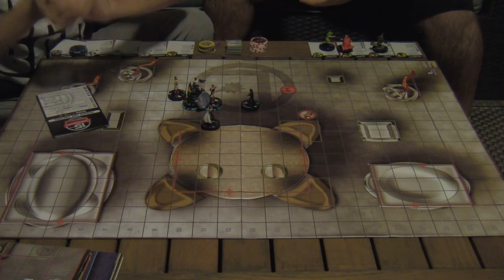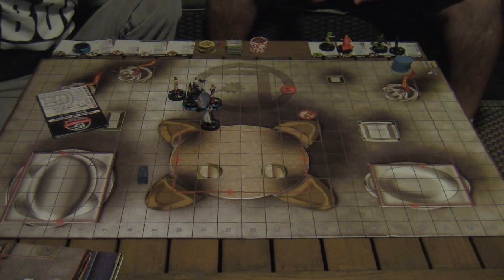DC Heroclix | Harley Quinn And The Gotham Girls | 300 Point Sealed Match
Following up from out Harley Quinn And The Gotham Girls double booster brick unboxing video, both John and Mike have assembled 300 point teams from the two sealed boosters that were put off to the side for immediate play.

Watch these two teams duke it out on the Legion Plaza outdoor map! Who will win the match, and bragging rights for the rest of the night? Be sure to watch and see!

Join our Discord server to chat with the ReadyComicsRoll crew, along with other listeners and subscribers, about video games, comic books, tabletop gaming, movies, and all the other good stuff that we all love!

Be sure to follow us on the social media links below for updates and other announcements!